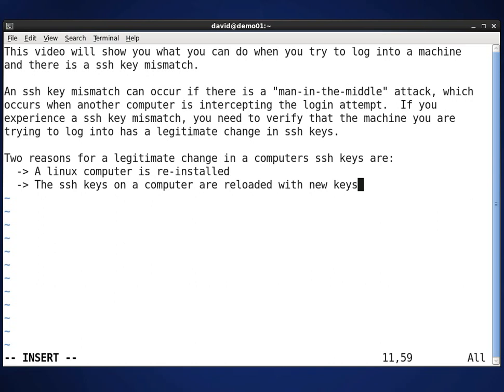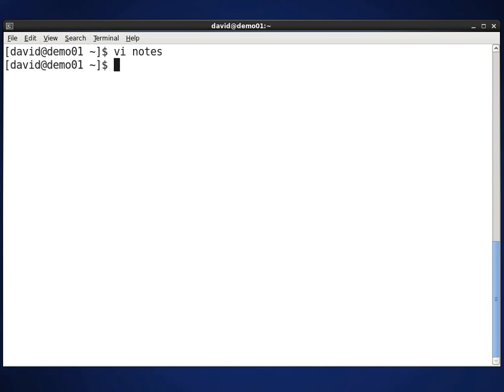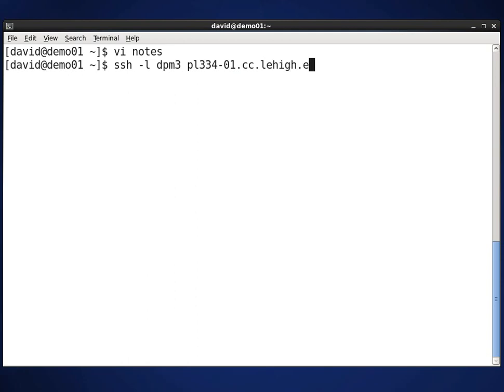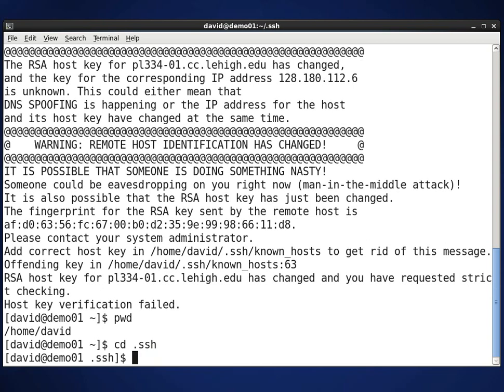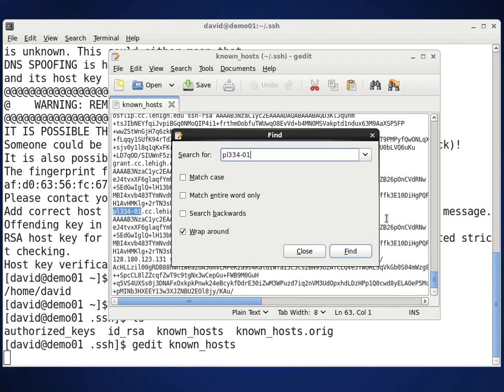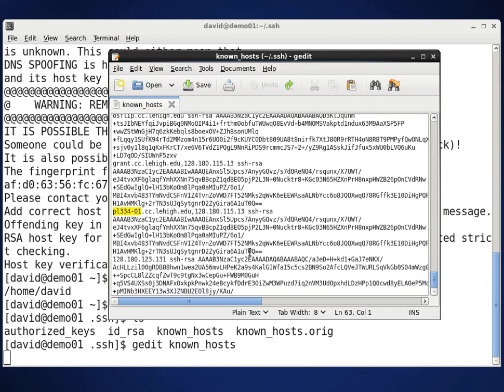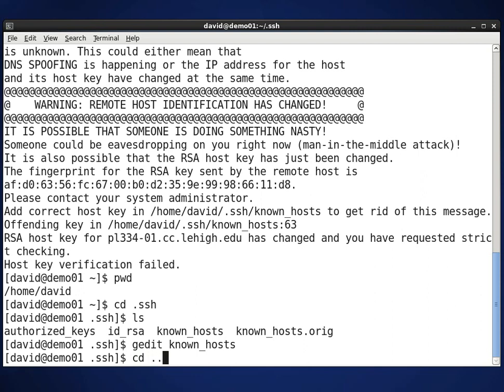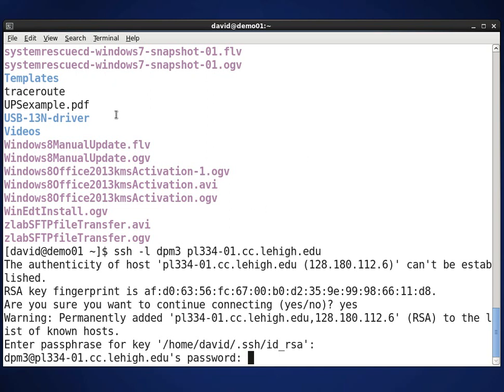ssh key mismatch when logging in - what to do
This video explains that to do if you get an error saying that ssh private key on the server does not match the ssh public key on the local machine.  The video also mentions how you may need to be concerned about a man-in-the-middle attack.